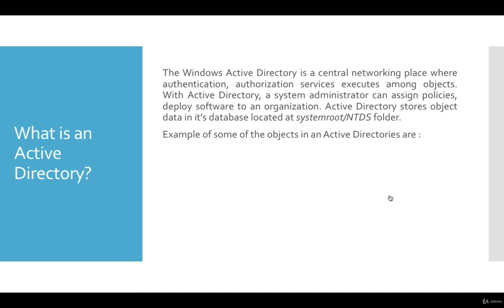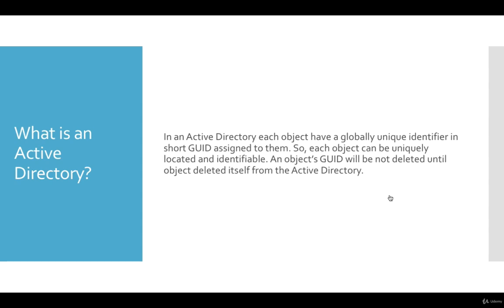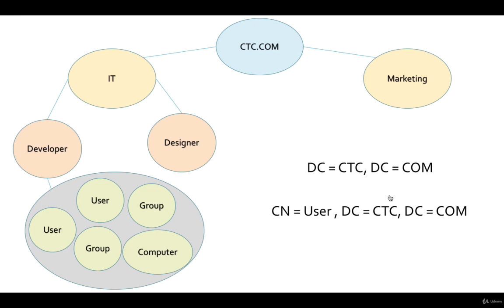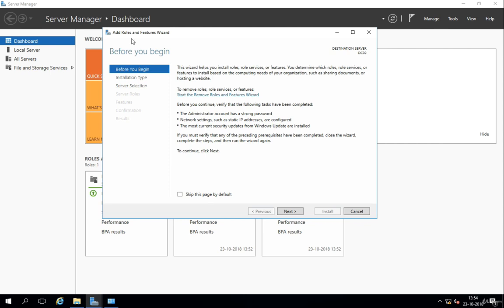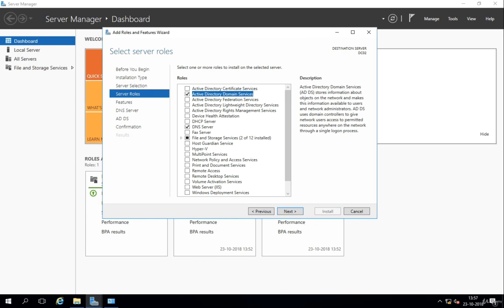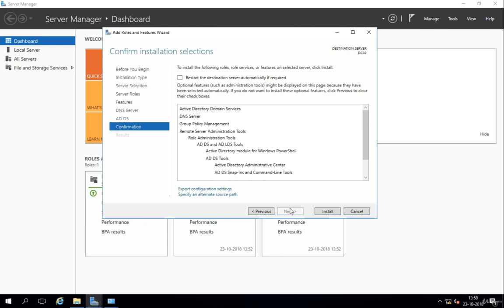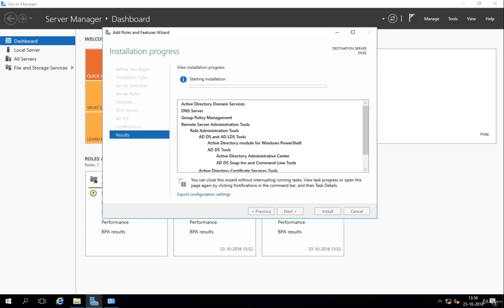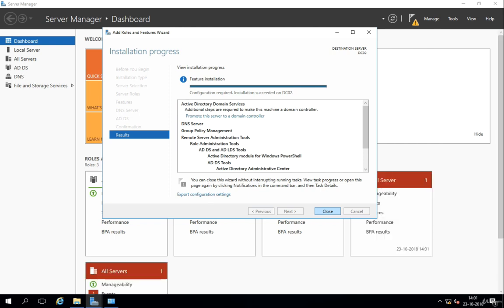Active Directory Course - 2 What is an Active Directory